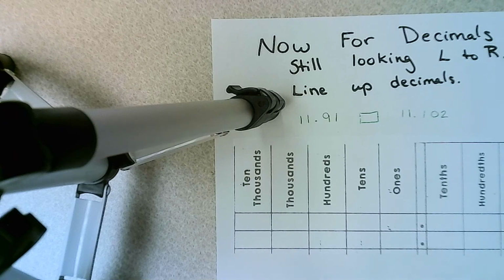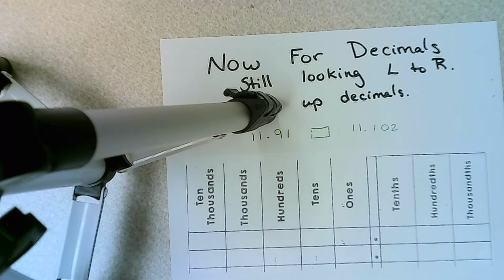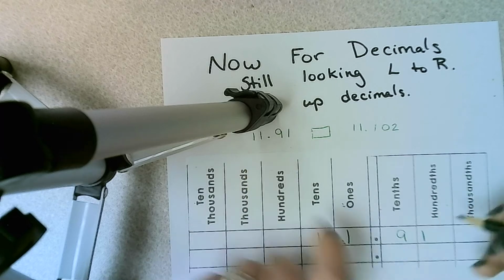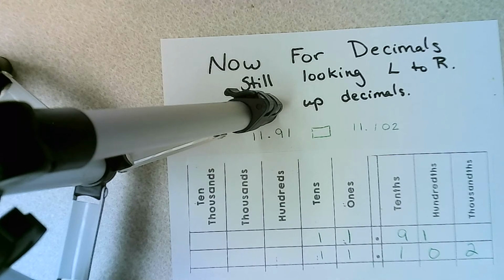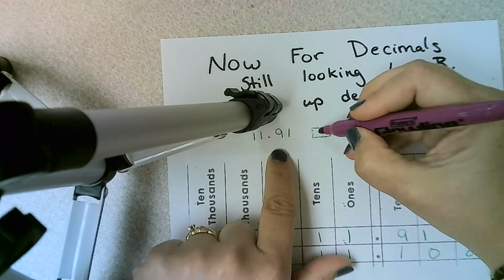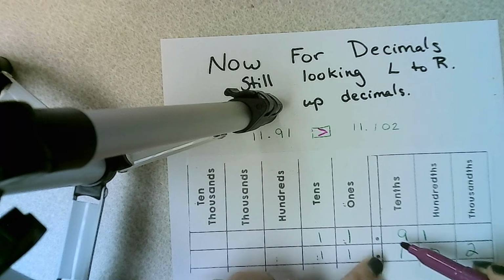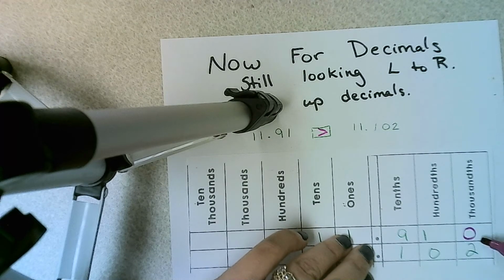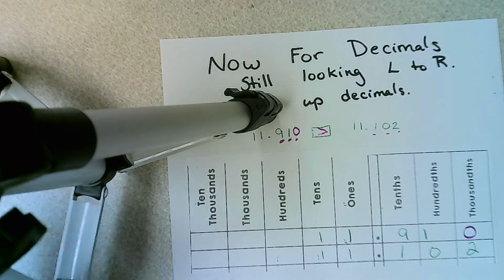C wk 2 nbt3b day 1 part 2